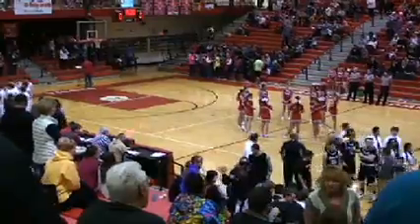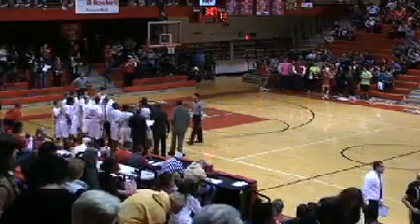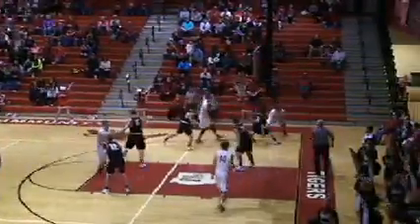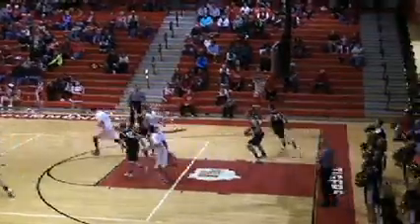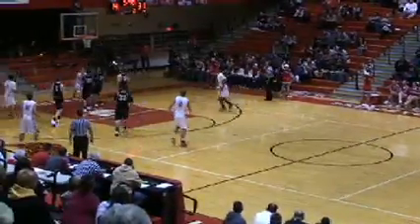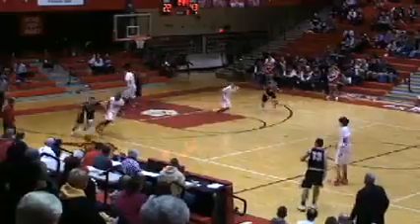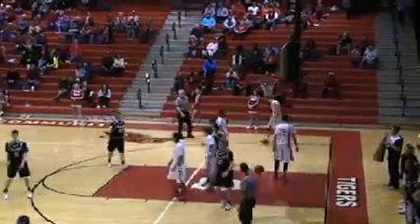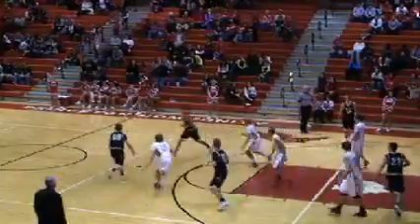Princeton Tigers vs. Boonville Pioneers